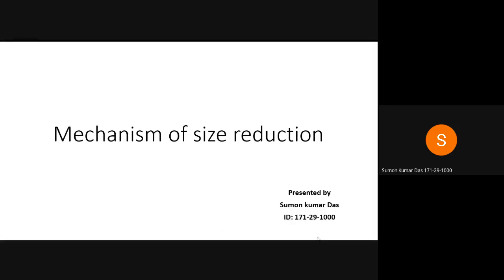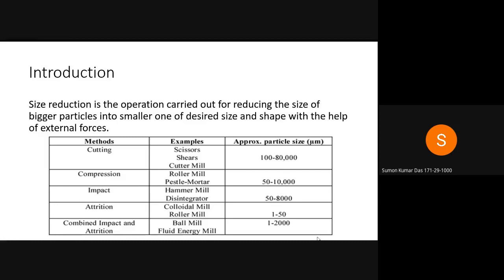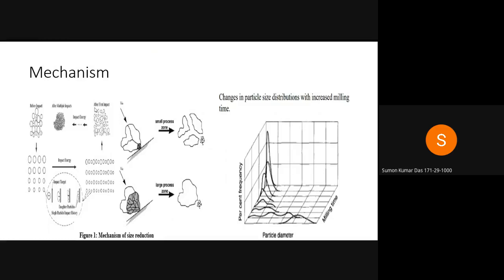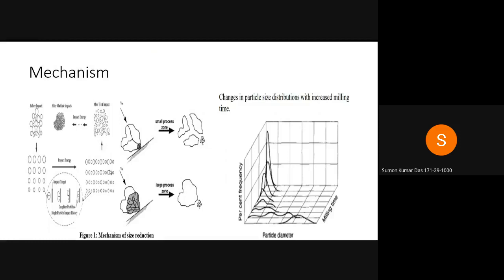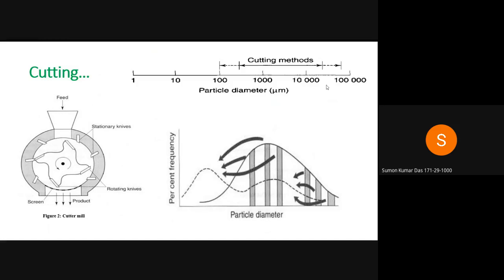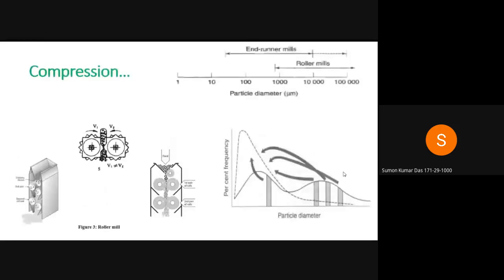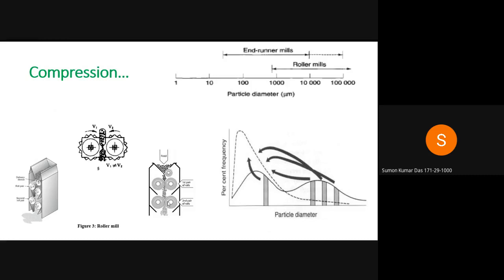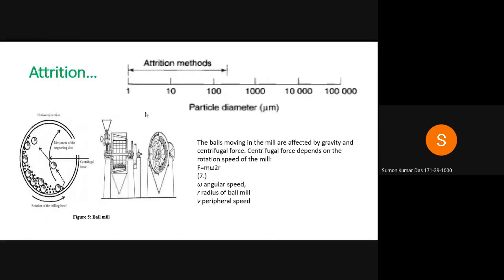qwn tfac aya 2020 08 30 at 00 32 GMT 7